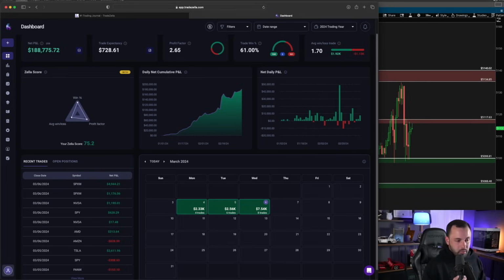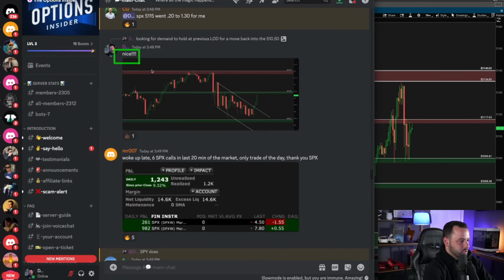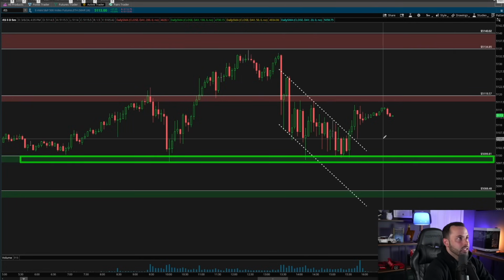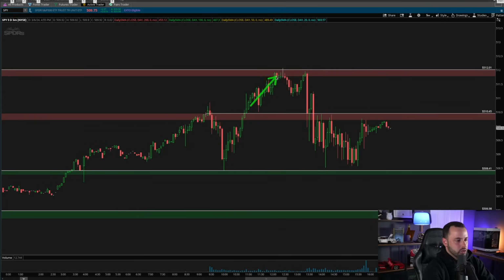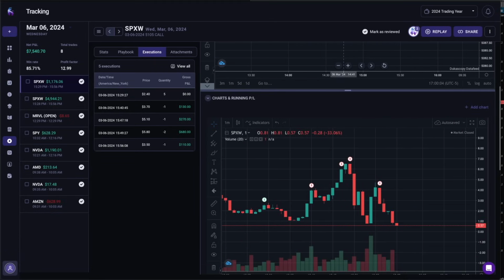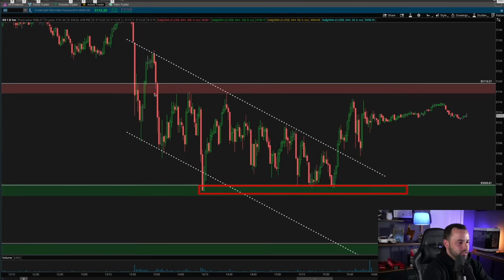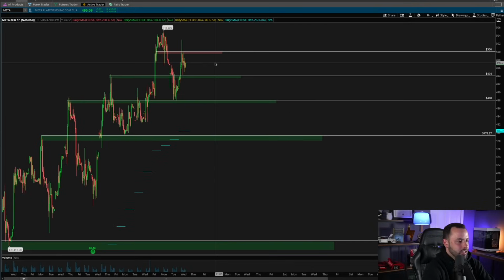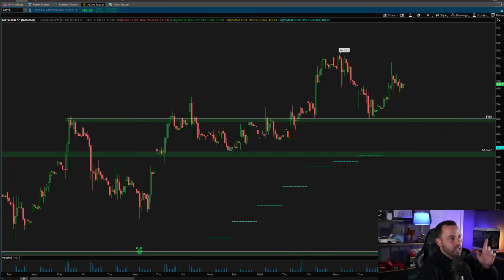100% on $SPX Using LEVELS & TARGETS | Update on $META Swing!